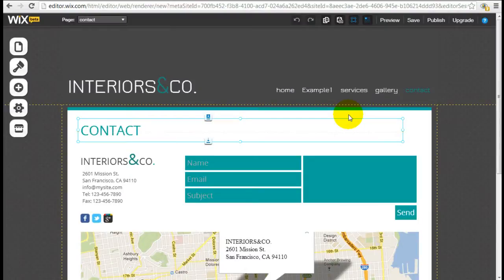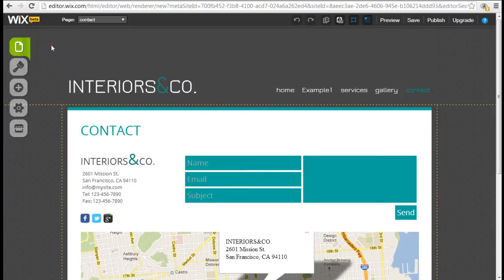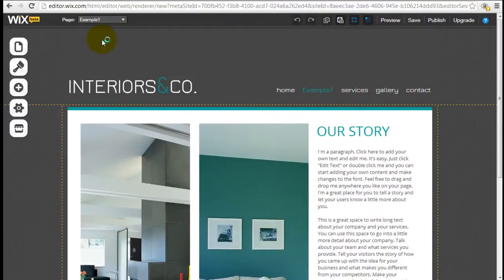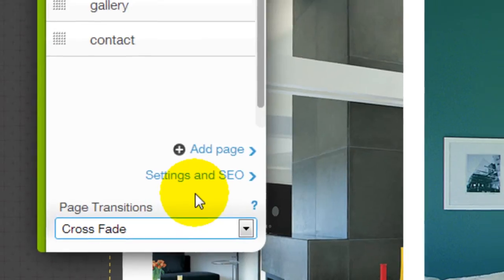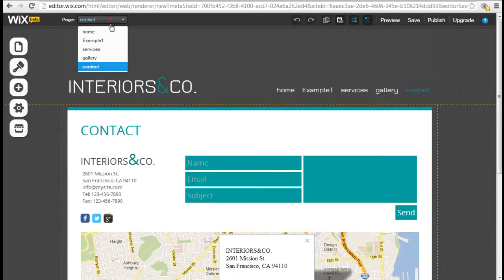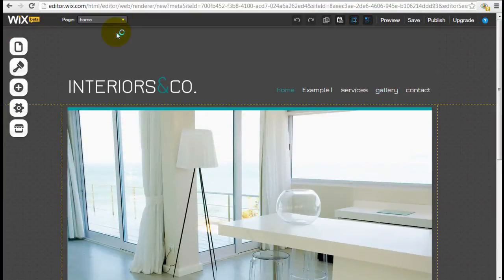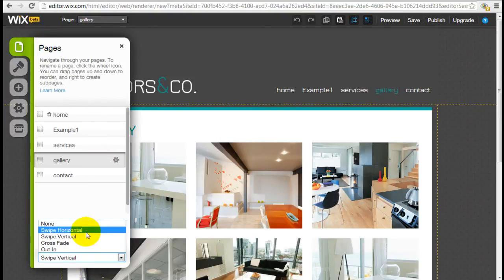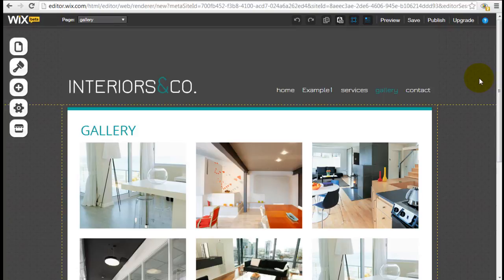How to Customize Wix Page Transitions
In this Wix Tutorial, we will show you how to customize and choose a different page transition for your Wix website.

Watch our video to find out how to edit the transition effect for pages in Wix. With Wix, you can customize how your pages change when you move around your site.

Wix Page Transition styles include:

* Swipe Horizontal
* Swipe Vertical
* Cross Fade
* Out-In
* No effects

These options have different styles and speeds, meaning you can add a lot interaction to your Wix website. It's the kind of feature that can make your Wix website look really professional and stand out from the crowd.

If you don't want a page transition feature, just select 'none' in your Wix editor.